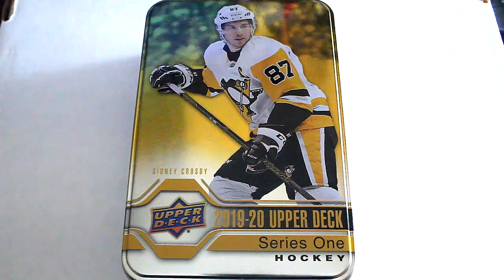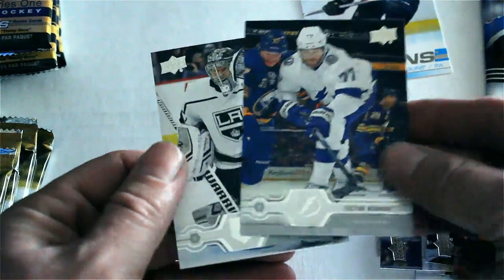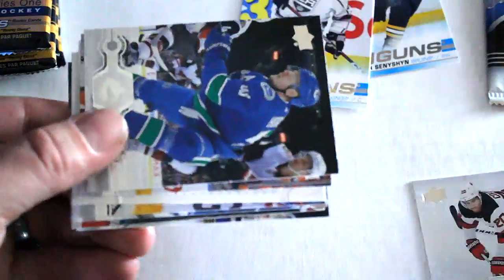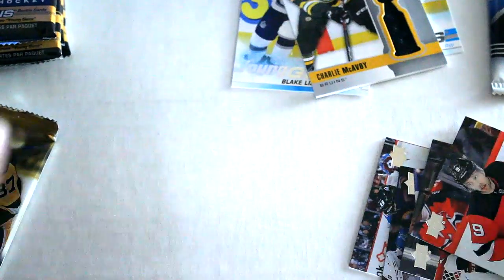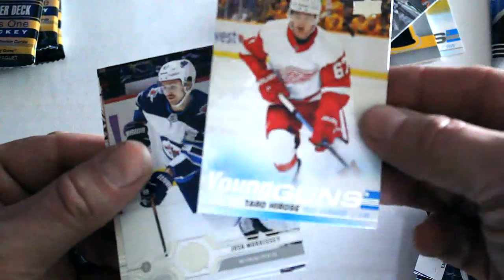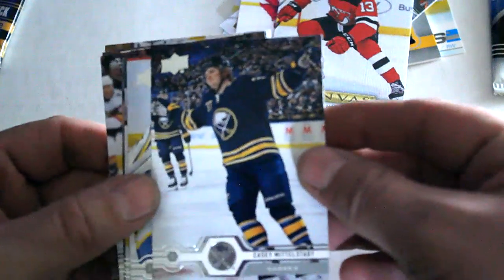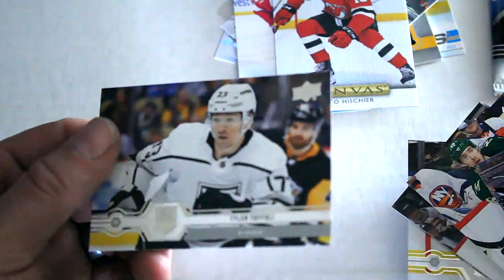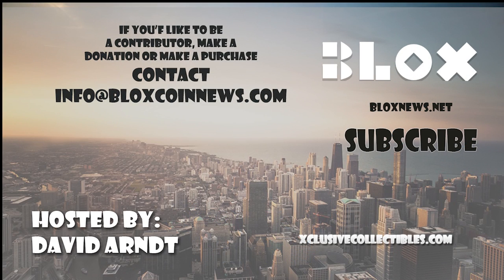2019-20 Upper Deck Hockey Series 1 Box Break | Xclusive Breaks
In this episode of Xclusive Breaks, we open and check out the 2019-20 Upper Deck Hockey Series 1 set.  We open a box to see the set, rookies, stars and Young Guns and Canvas inserts you can potentially get from these packs.

bloxnews.net